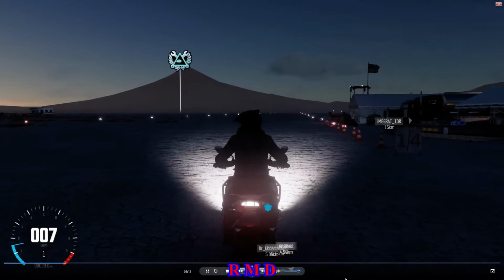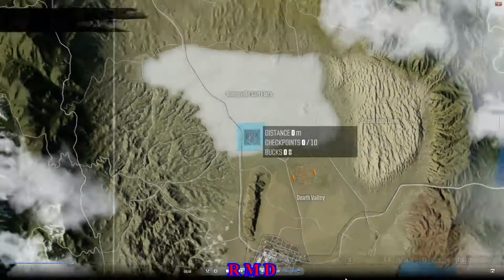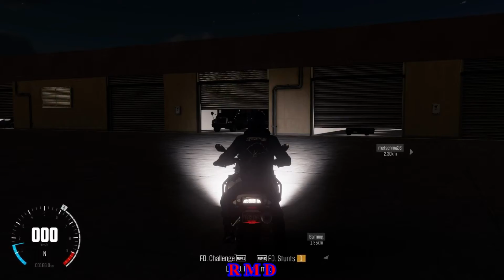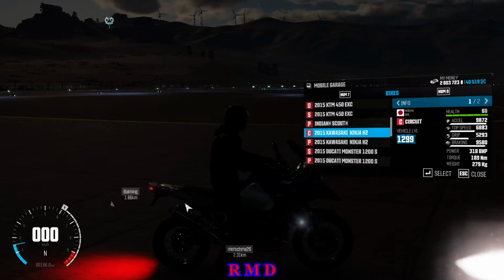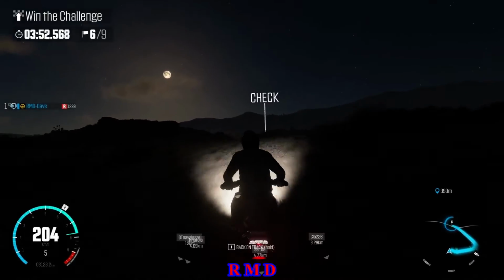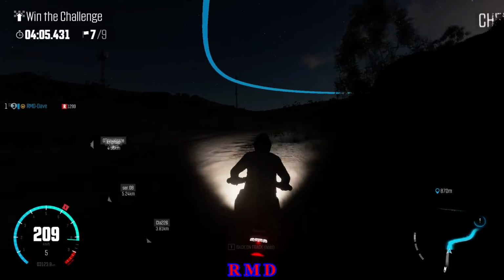The Crew - DAC9 : Bmw R1200GS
In this video : Driving All Cars (Part 9) : Taking a look at the Bmw R1200GS, our first bike review. It comes with 3 specs : Street, Dirt and Raid.
1 Mile Drag Street spec : 26,103s
1 Mile Drag Dirt spec : 26,319s
1 Mile Drag Raid spec : 30,287s
Pro : Quick response, dodging obstacles
Contra : Corner speed and handling
Best use : Stunt Race events.